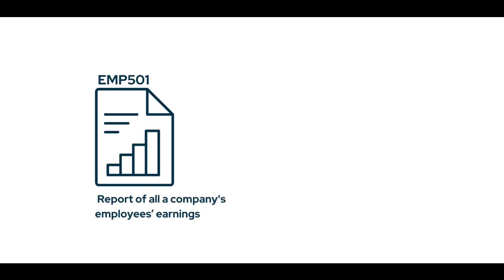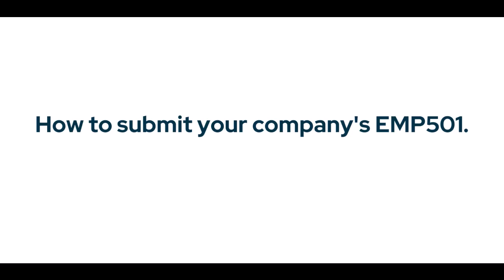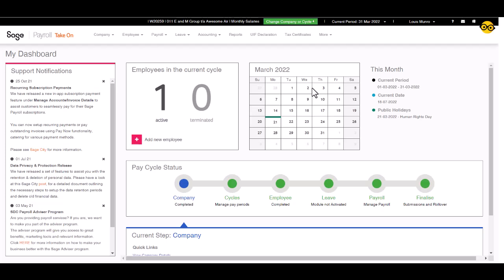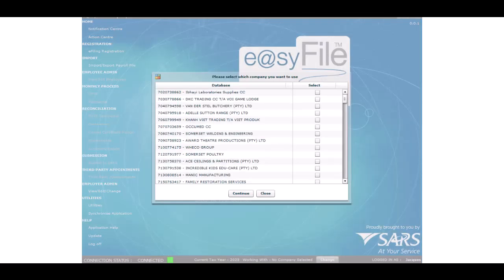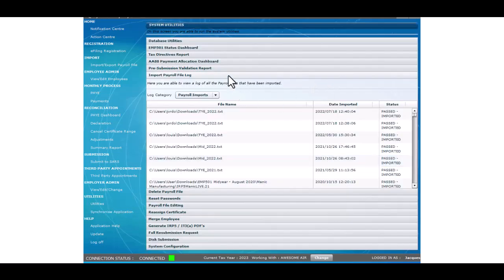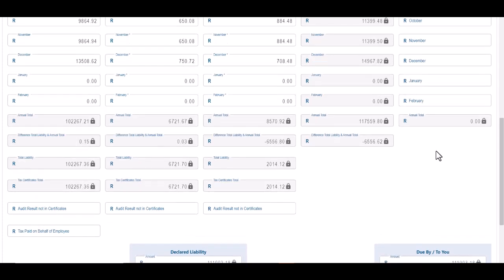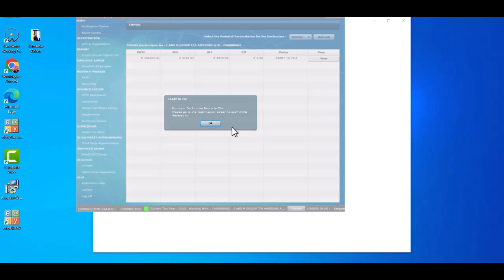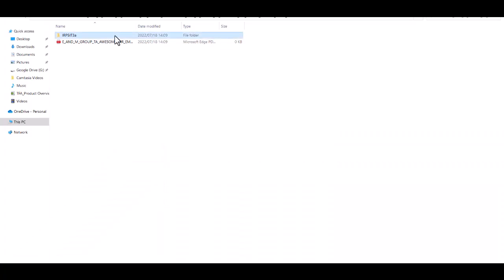How to do an Annual Reconciliation Declaration using SARS Easyfile | EMP501 Year End Tax Submission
Hi and welcome to @TheFunAccountant  my name is Dominique and in today’s video we are going to do The Annual Reconciliation Declaration (EMP501) submission for a company using Sage Cloud Accounting and SARS E@syfile.

Chapters:
Introduction to Reconciliations: 00:00:13
Sage Payroll_Download submission file and submission reports: 00:03:18
E@syfile_How to add an employer: 00:05:29
E@syfile_Upload payroll tax submission file: 00:06:00
E@syfile_Download updated form viewer: 00:07:00
E@syfile_Declaration: 00:07:21
E@syfile_Declaration reconciliation: 00:08:20
E@syfile_Downloading your employees Tax Certificates: 00:11:00